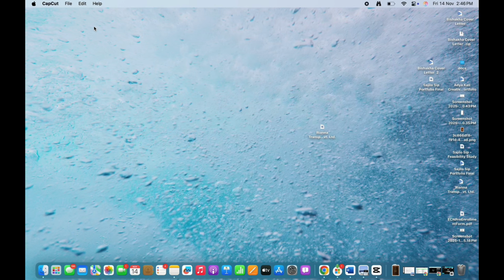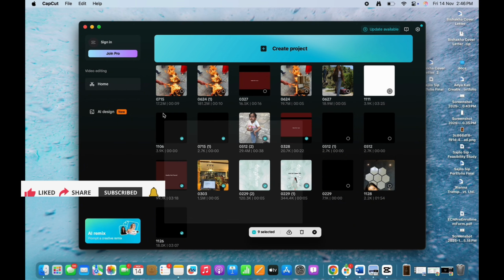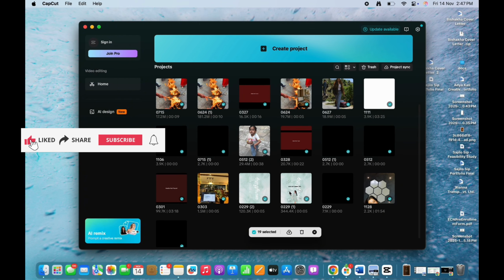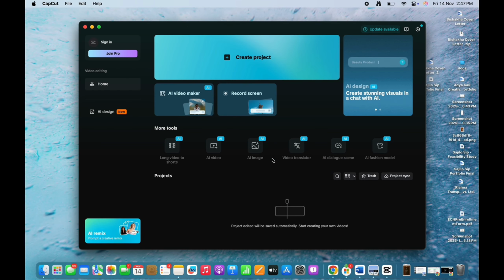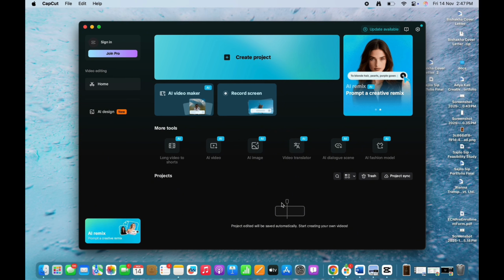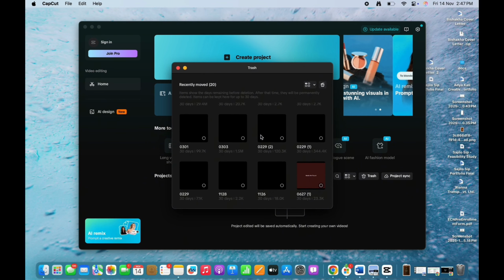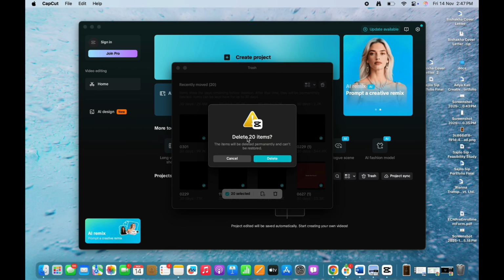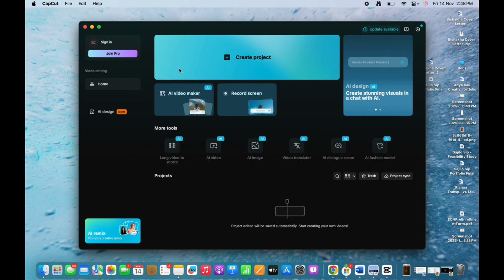How To Delete All Projects In Capcut PC At Once - Full Guide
Want to clean up your CapCut workspace quickly and delete all projects at once? 🖥️✂️ This full 2025 guide will show you how to delete all projects in CapCut PC efficiently — saving you time and keeping your video editing workspace organized!

What You’ll Learn in This Video:
✅ How to delete single or multiple projects in CapCut PC
✅ Step-by-step method to remove all projects at once
✅ Tips to back up important projects before deleting
✅ How to manage CapCut storage for smoother editing

Whether you’re a beginner or a pro video editor, this tutorial will help you organize your CapCut library and maintain a clutter-free editing environment.

📌 Chapters:
⏱ 0:00 - Introduction
⏱ 0:15 - How To Delete All Projects In CapCut PC (Step by Step)